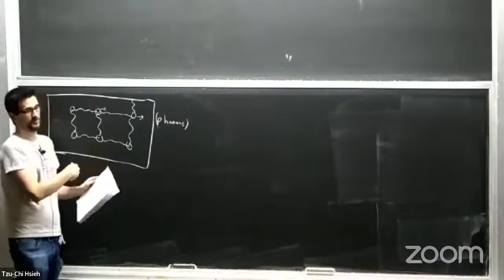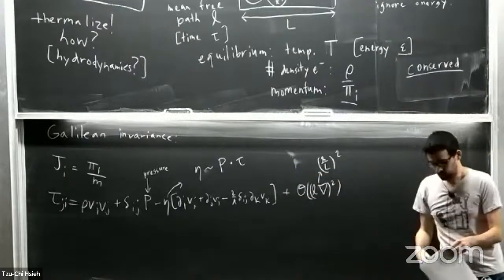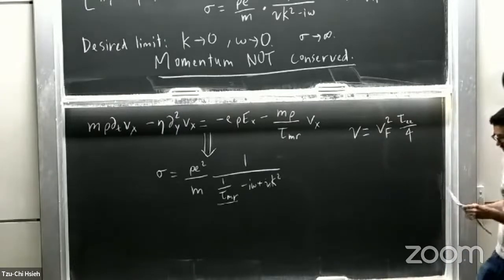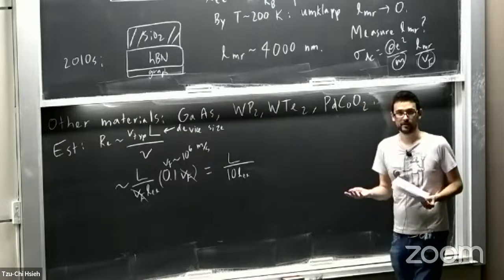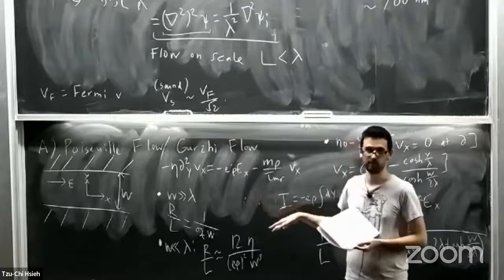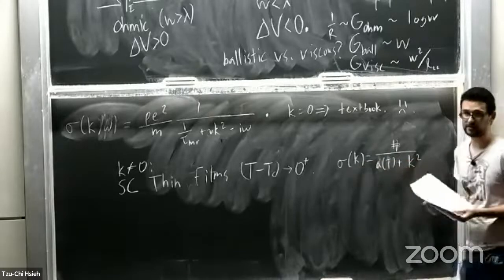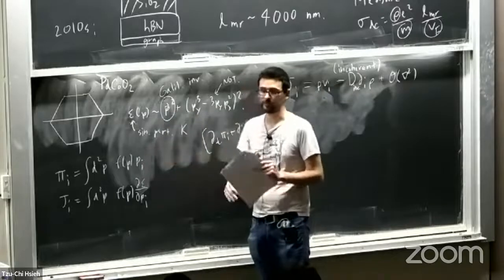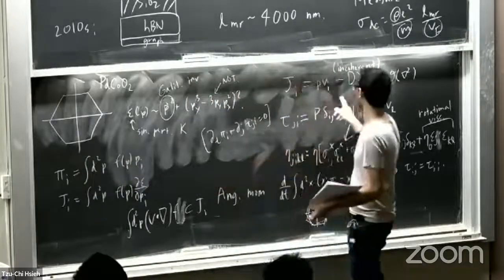BSS2022, Andy Lucas, Viscous Electrons, July 19